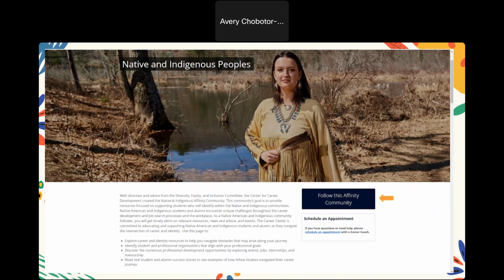Navigating Career Resources for Native and Indigenous Students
Are you a Native or Indigenous identifying student looking to begin your career development journey? Watch this quick video to learn about different career development resources targeted towards Native and Indigenous Peoples!